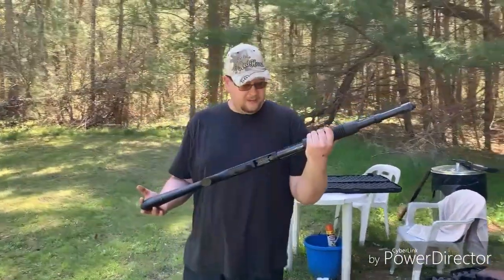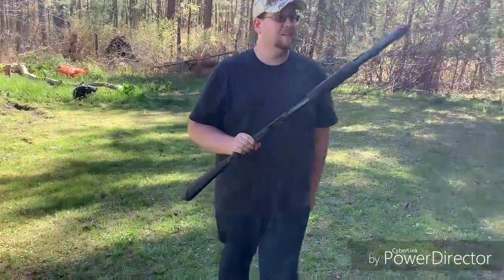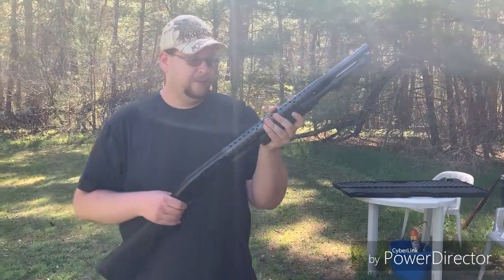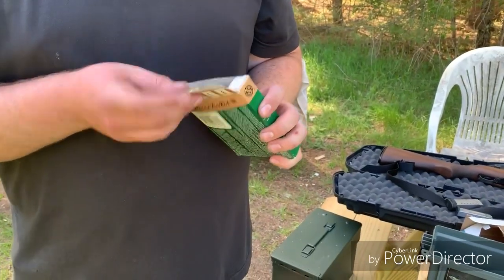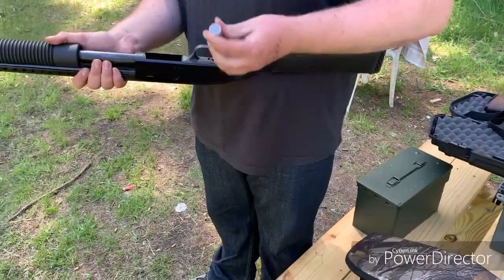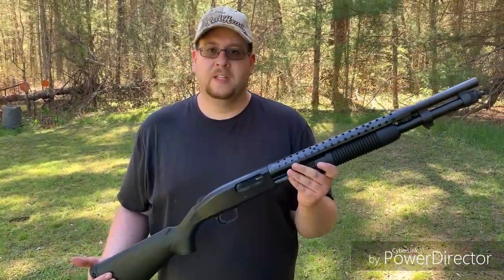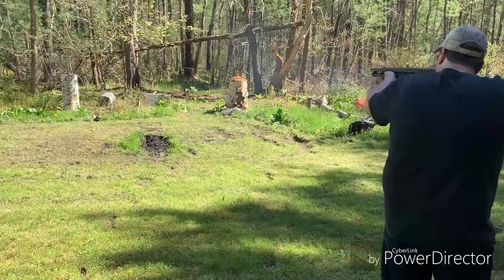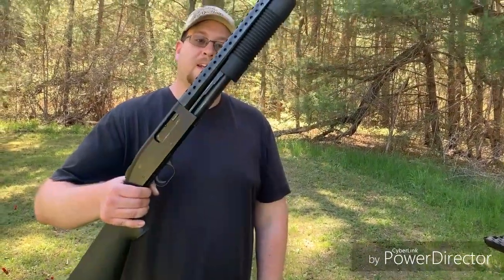Mossberg 590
Welcome back for our presentation for the Mossberg 590 12 gauge shotgun